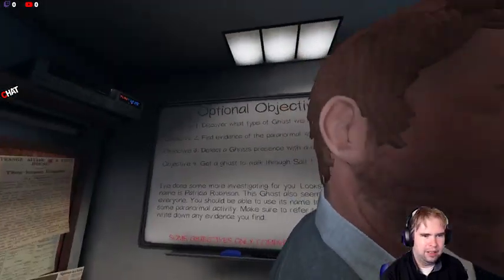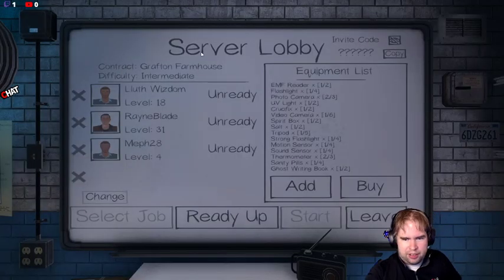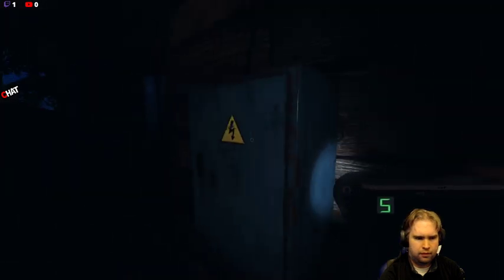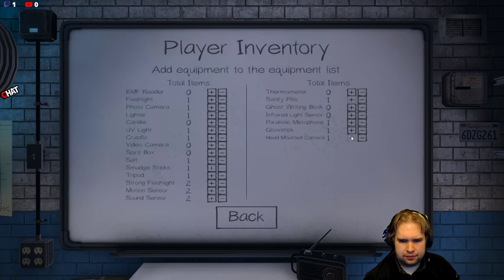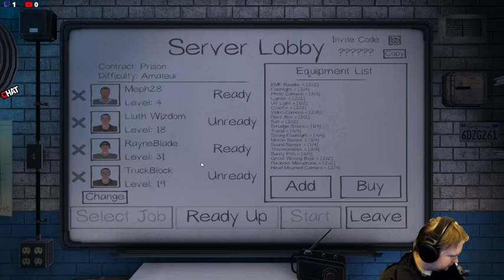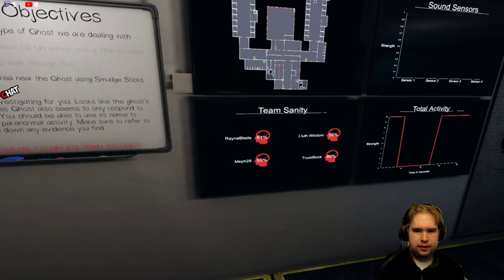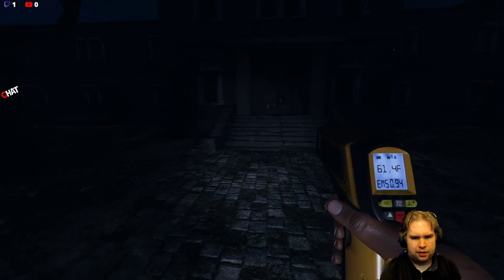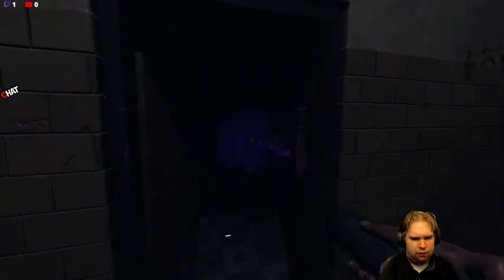Who You Gonna Call!!!